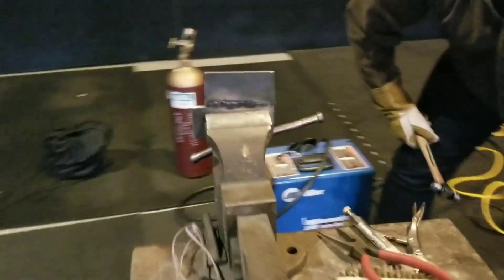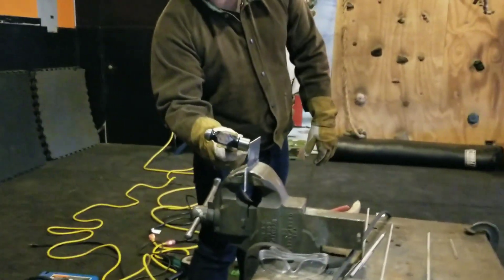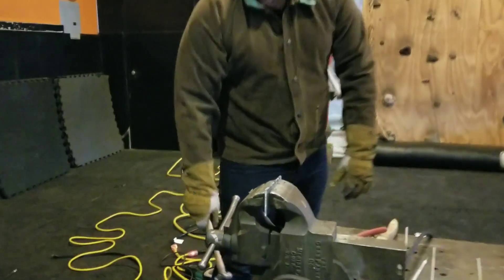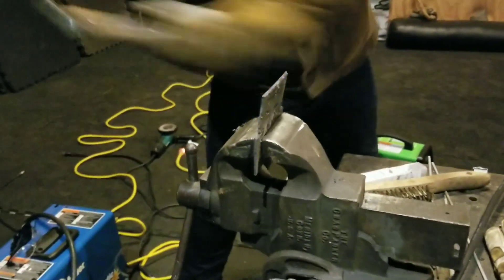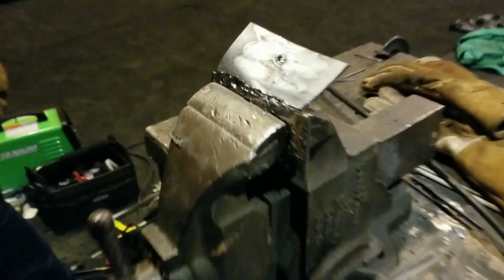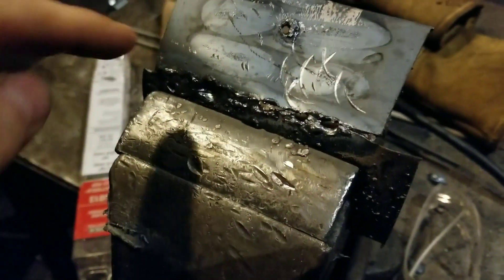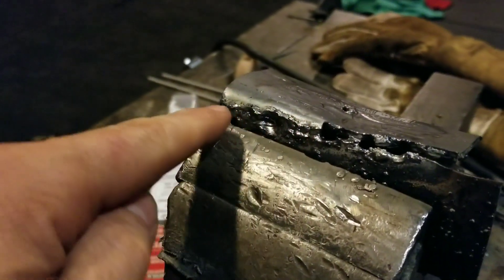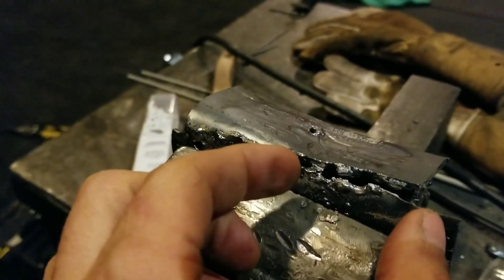Welding 101 a 3-hour crash course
In welding 101 we go through the motions of learning how to control the metal when it is in the liquid form. Getting good penetration to bind the two pieces of metal together.

Sign up is on RonGrosinger.com